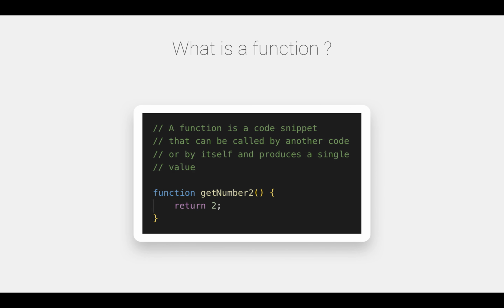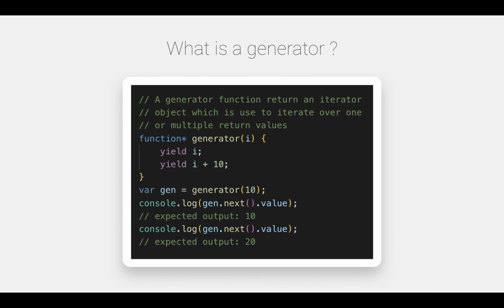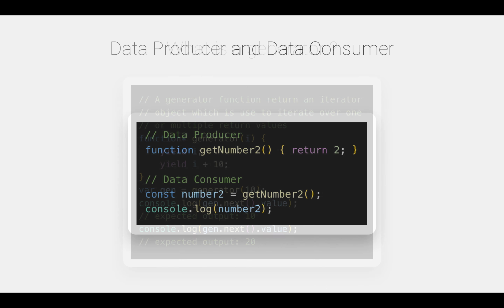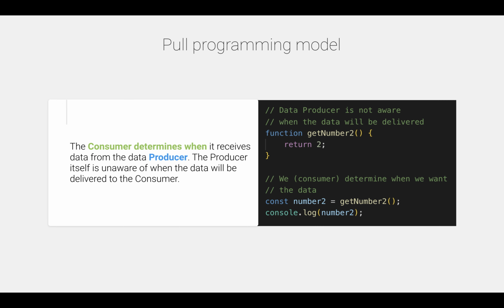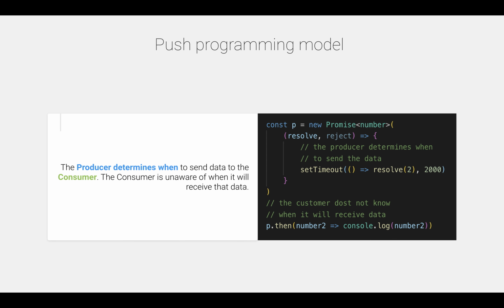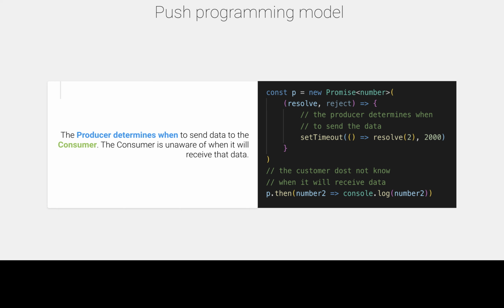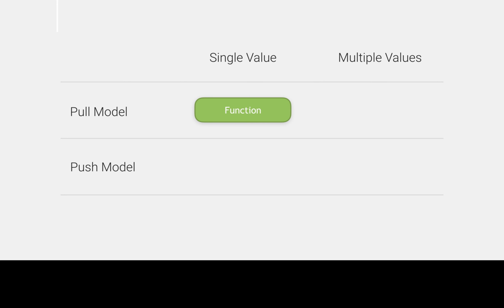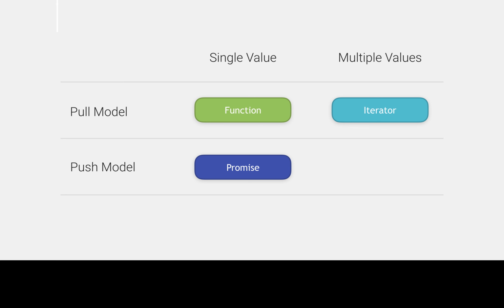6.2 - Basic concepts introduction